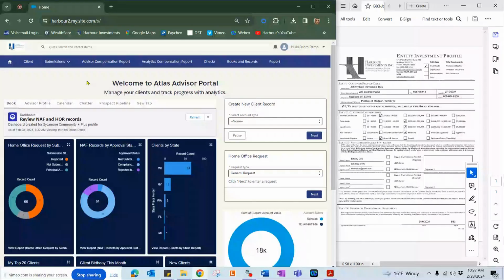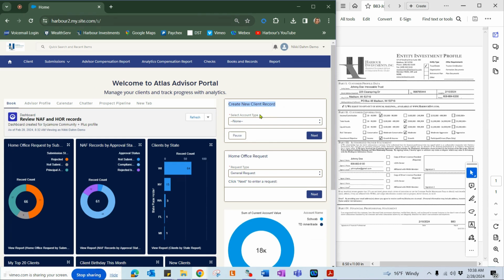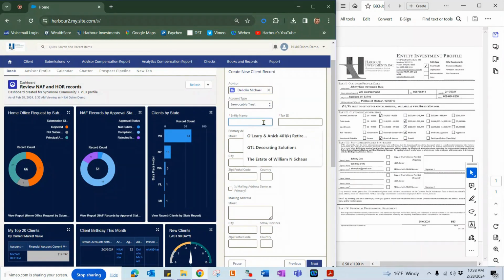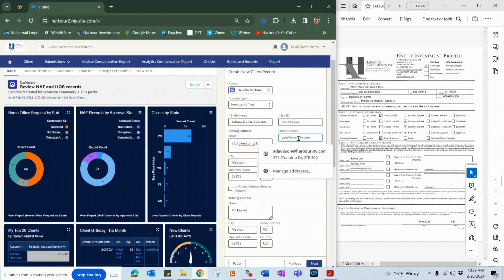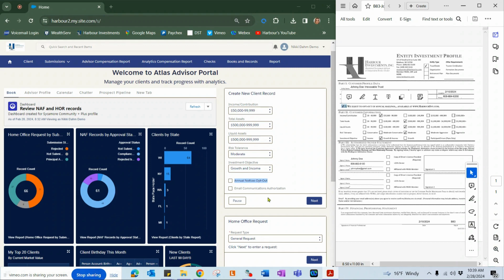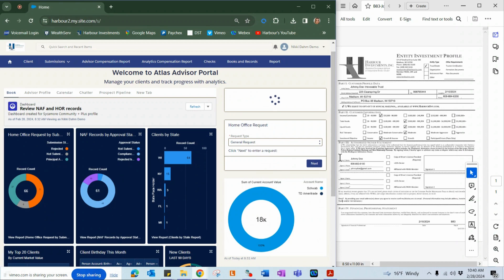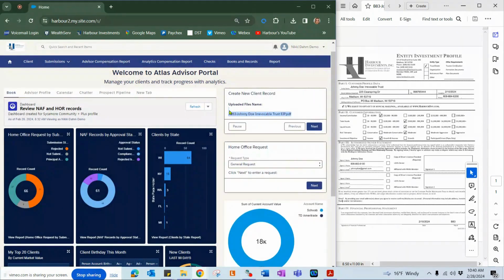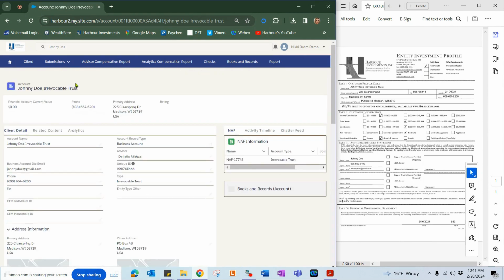NAF Entry for Brand New Entities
This training video outlines the NAF process for new entities. Anytime your entity is brand new, the NAF process is started on Atlas’s homepage in the “Create New Client Record” box. Select “Entity” for the account type you’re creating. Atlas lists required documents for entities on the “Upload Files” part of the NAF. Those documents can be uploaded alongside your EIP.